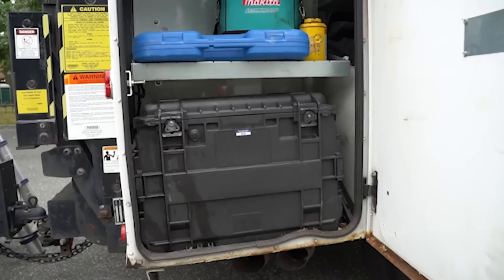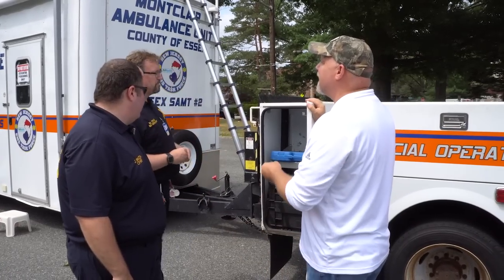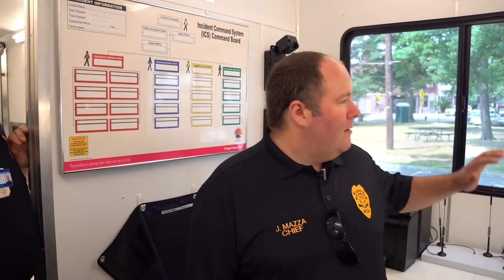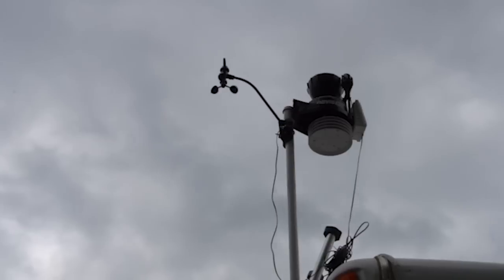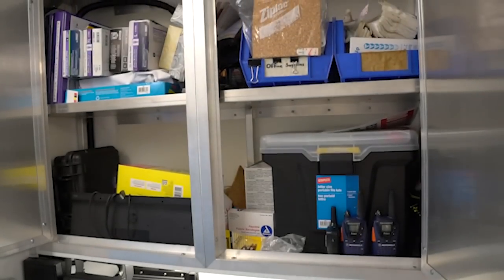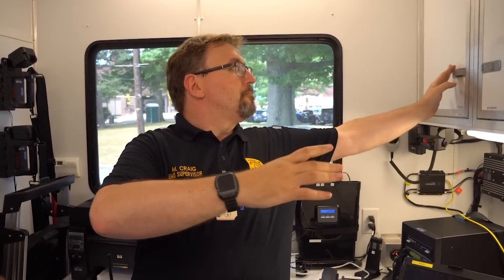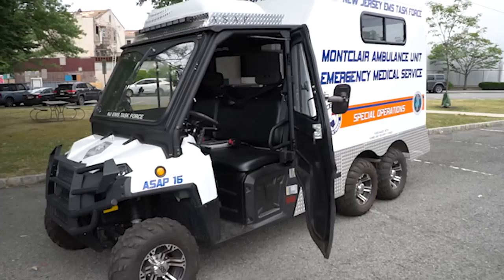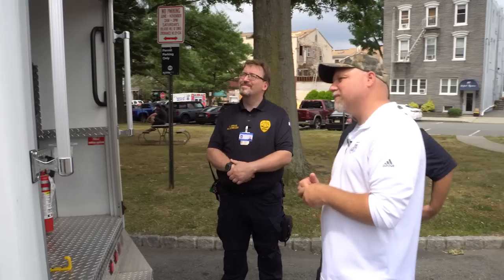FORD is their Workhorse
The New Jersey EMS Taskforce is a Non-profit 501(c)3 organization that is designed to provide New Jersey with a highly trained, equipped, and specialized EMS resource to support operations at major incidents and pre-planned events and serve as the EMS component of the state’s medical surge capability, using a well-coordinated, robust all-hazards approach through the State's Emergency Management System.  In order to complete this mission, they must rely on Fire, EMS, and police departments throughout the state who are willing to participate.  Montclair EMS Unit is more than happy and willing to accept the role and is proud to help the communities whenever and where ever needed.  Last week's episode was their Station Cribs, showing you around their retired firehouse made into an EMS station. Today we get to see the specialty units that are supplied to them by the New Jersey EMS taskforce collision.  Chief Mazza and Deputy Chief Craig are very proud of the staff and the equipment they have been provided.  The equipment is well thought out and well maintained in order to keep it in "ready status".  You never know when you get the next call to help in a disaster area or a large community event.

Thank you to the Chief and Deputy for taking the time to show us the ins and outs of the ASAP vehicle and the staging trailer, both are valuable pieces of equipment that need to be part of a community.

Verse of the day: James 5:13
Is any among you suffering? Let him pray. Is any cheerful? Let him sing praise.

-MediTac Premium IFAK Kit
-Lightning X First Responders Medical Backpack
-Pelican 7600 Rechargeable Tactical Flashlight